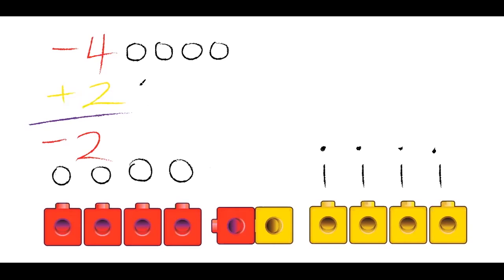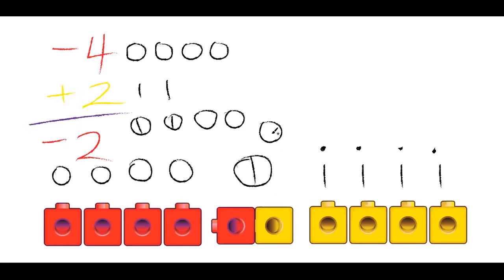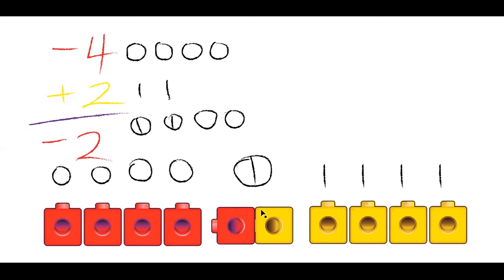AFRICAN MATH® Royal Subtraction Part 2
Using number lines can be a great way to learn and teach addition to learners. Here, we teach you how to use them for basic subtraction along with African numerals.

This video is an excerpt of our weekly Parent Math Help meeting. Please forward us any questions, topics, or assignments you'd like us to go over in this group to . Rest assured that our educators will help you and your students understand the concepts easily and while having fun!